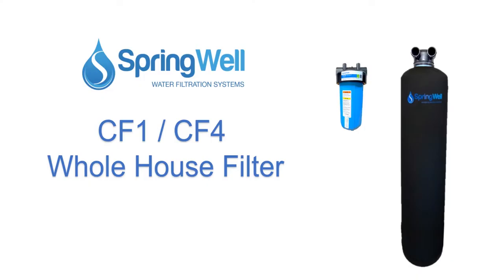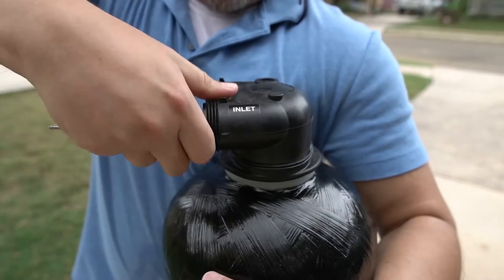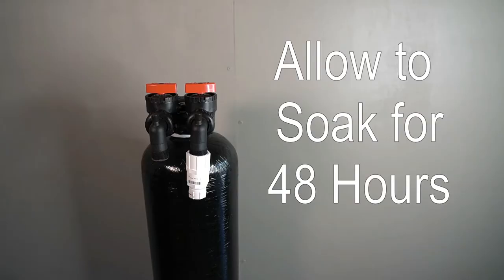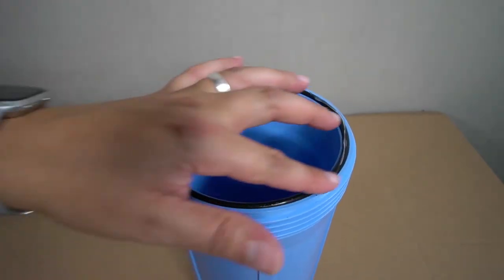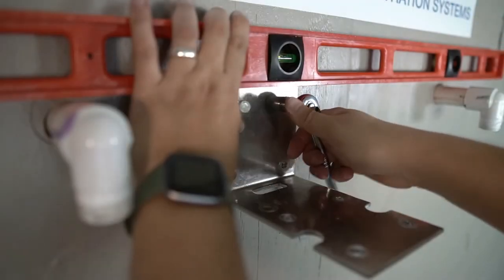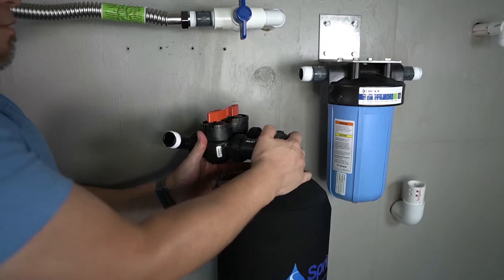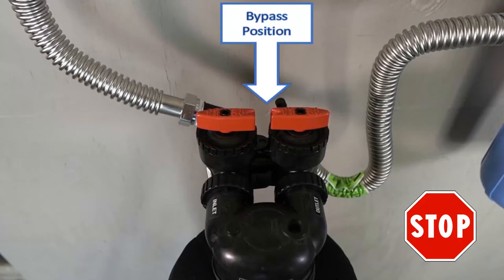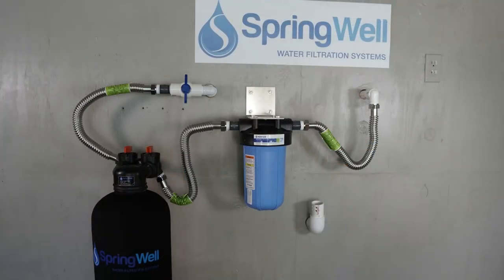Installation Guide - SpringWell Whole House Water Filter System CF1 & CF4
Installation Guide for the SpringWell Whole House Water Filtration System CF1 & CF4

SpringWell’s whole house water filter is the perfect solution for removing those harmful contaminants found in our city’s municipal water. Our system uses the highest quality catalytic carbon and certified kdf media to target and remove harmful contaminants like chlorine, chloramine, PFOA,  PFOS, pesticides, herbicides, haloacetic acids and more. Easy to install and low maintenance.

Key moments;

00:27 System overview
01:15 Activating the media in the tank
02:24 Install the bypass valve
02:45 Install fittings on bypass
05:42 Prepping the Sediment filter
07:36 Mount the Sediment filter
08:48 Install a bypass
10:48 Connect Sediment filter
11:38 Test your system
13:21 Water leaking corrective actions